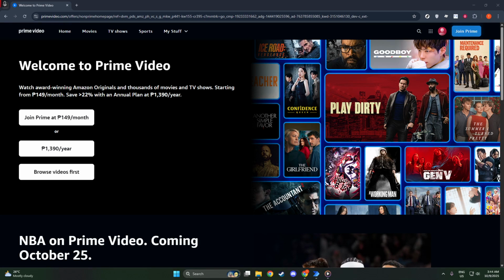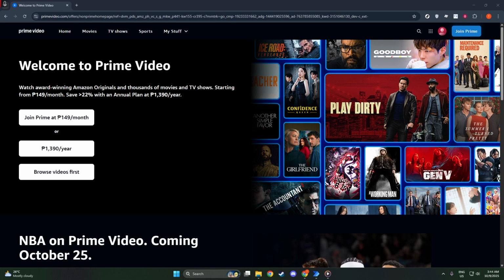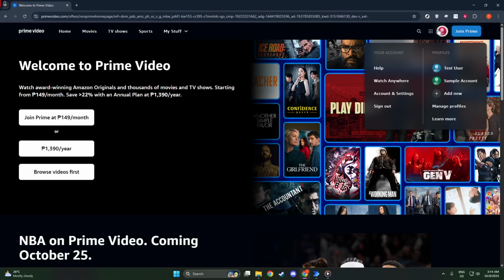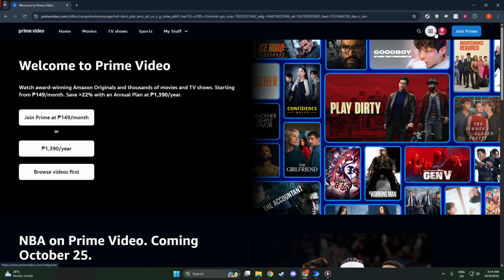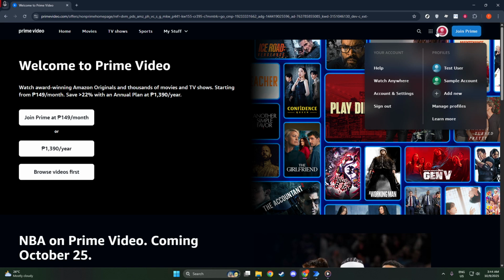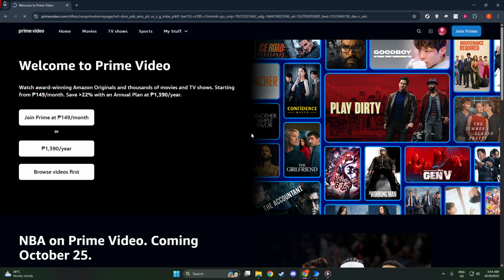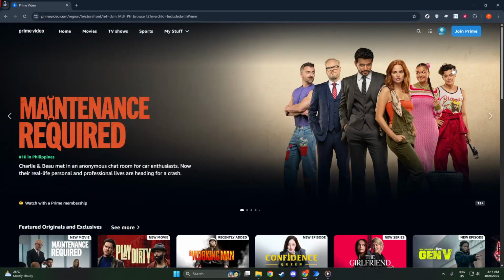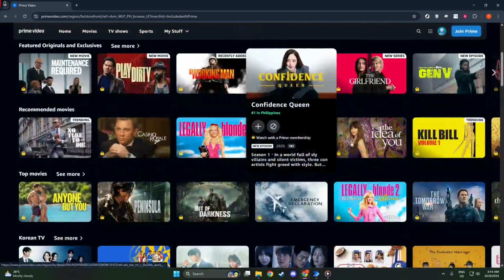How to Switch Between Profiles on Amazon | Step-by-Step Tutorial 2025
In this video, we’ll show you how to switch between profiles on Amazon for personalized recommendations, watchlists, and shopping preferences. You’ll learn how to access multiple profiles on Amazon Prime Video or shared Amazon accounts, switch seamlessly between them, and manage profile settings. We’ll also cover best practices for keeping profiles organized and maintaining privacy for each user.